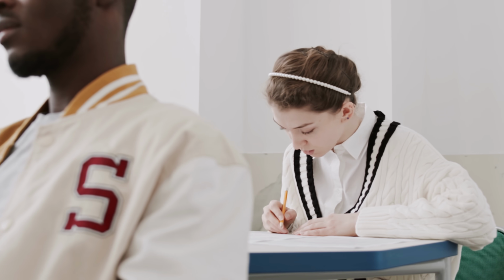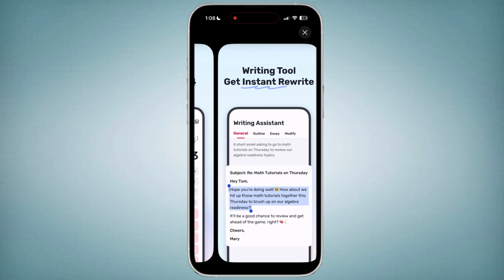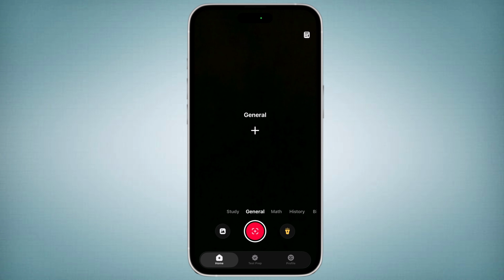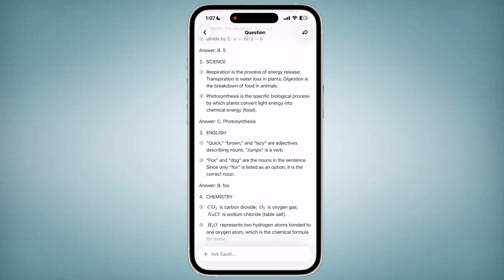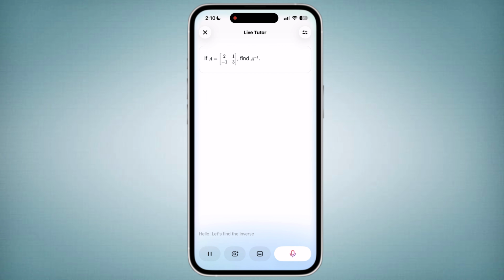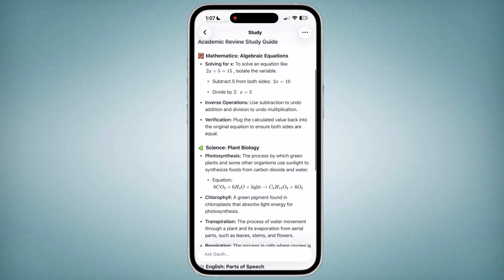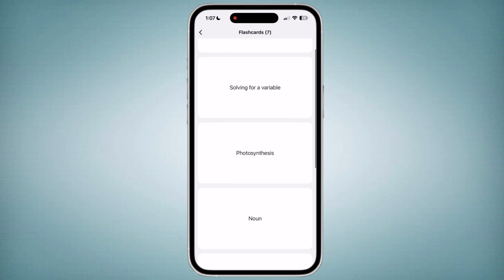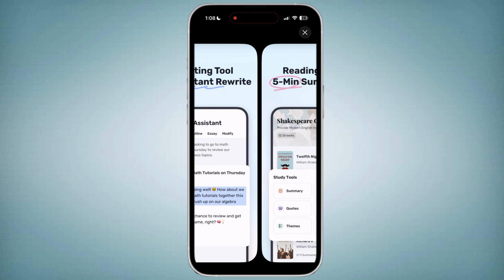The AI Study Tool You Need to Try | Gauth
Gauth is an all-in-one AI study tool that helps students solve homework, understand difficult concepts, and learn more effectively. In this video, I test its AI Tutor, Photo Search, and AI Course features with real Chemistry and History examples.

See how Gauth uses AI homework help, step-by-step explanations, conversational tutoring, and visual learning to make studying easier.